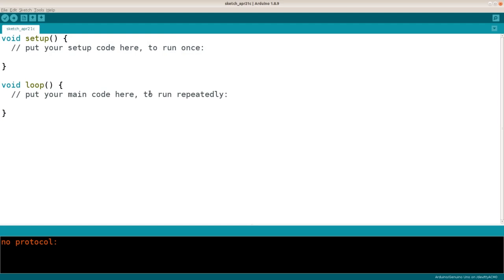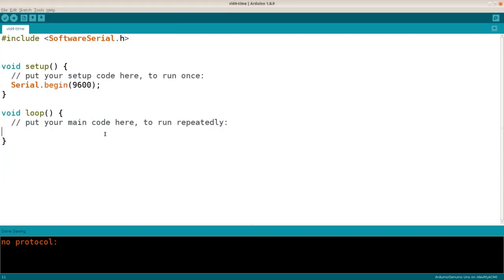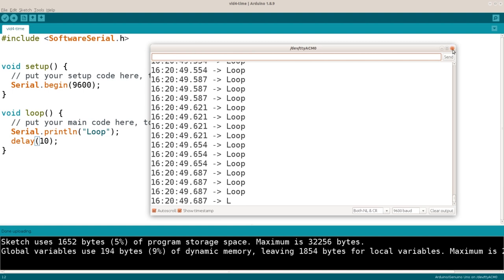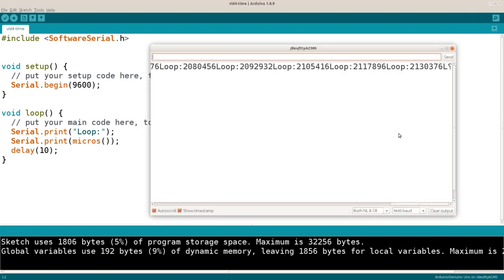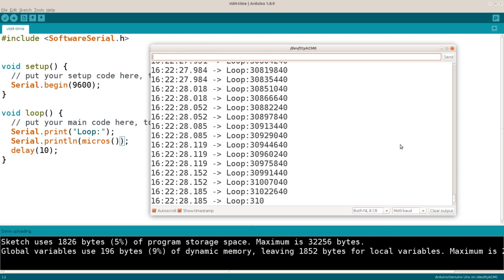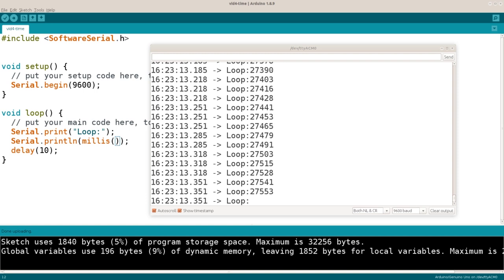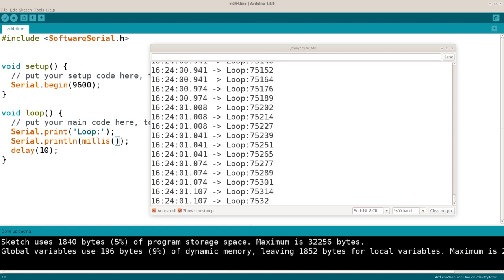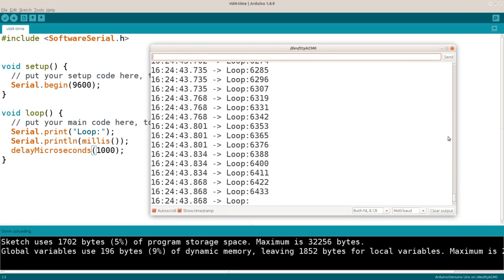0005 - Time & Delay in Arduino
In this video lecture you will learn how to control frequency of inputs and outputs and how to get the time in milliseconds and microseconds.